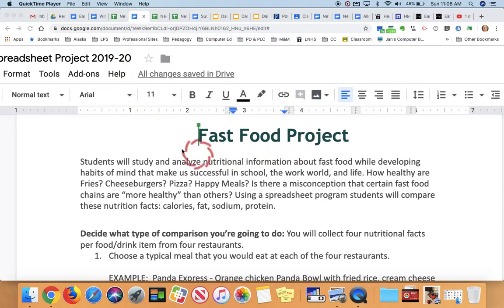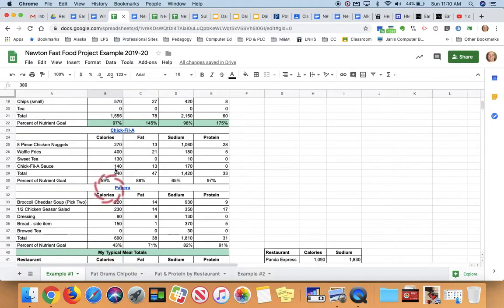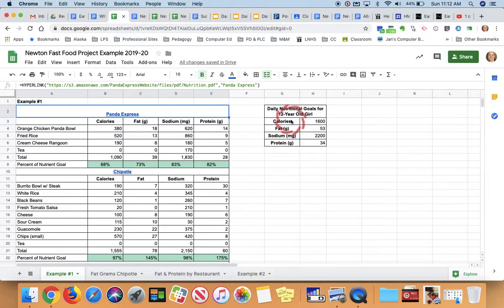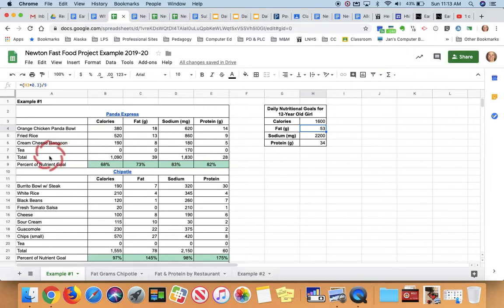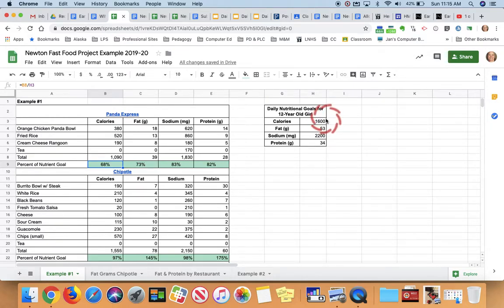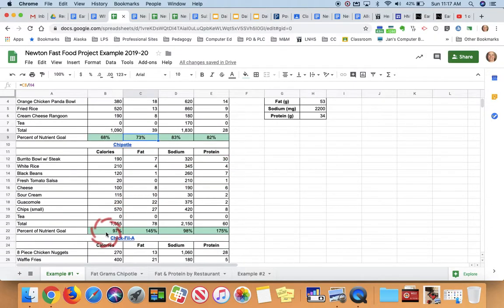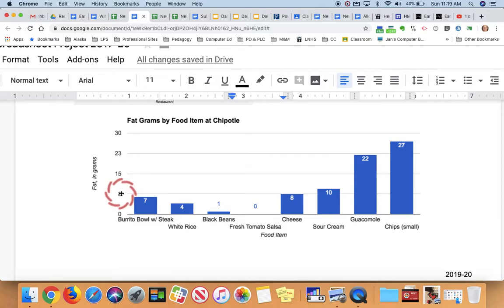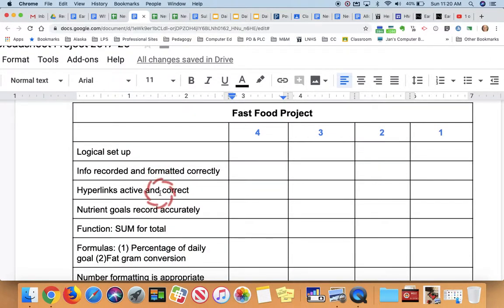Before Turning In Fast Food Project